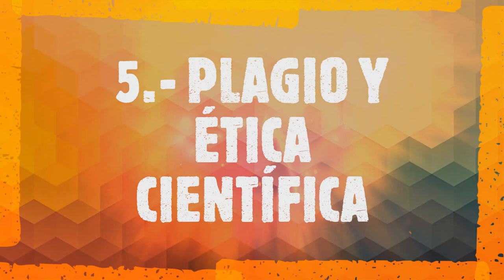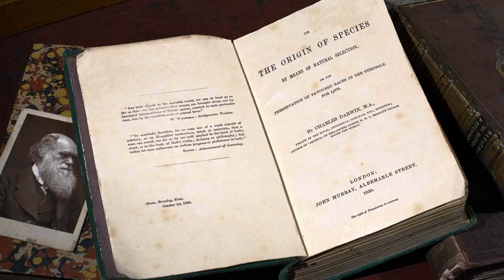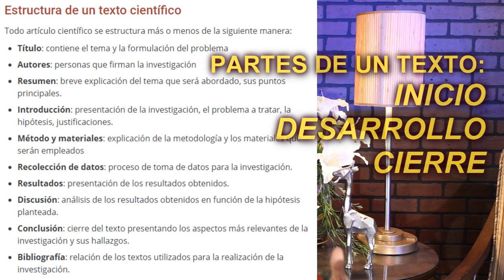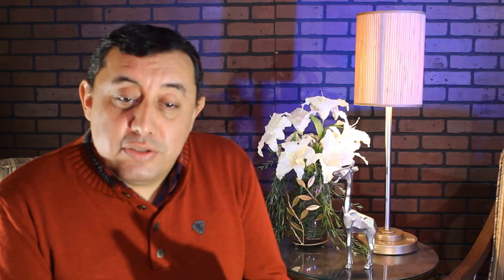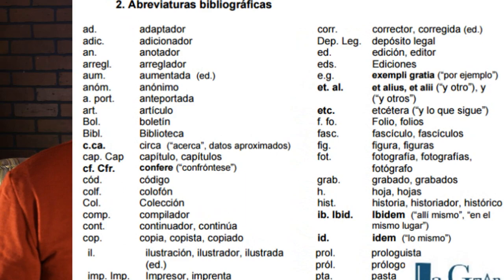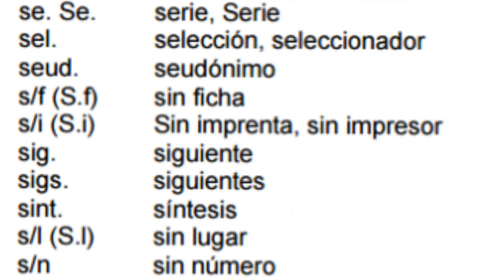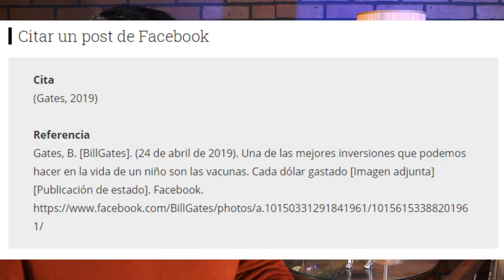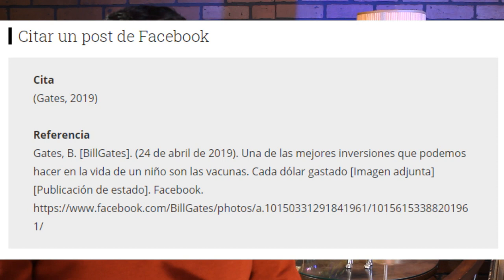¿CÓMO REDACTAR UN TEXTO CIENTIFICO? 11/12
Me siento contento de poder integrar todo este "mundo de información" en un solo video; debería haber partido el contenido de este video en 4 secciones; sin embargo perdería cohesión. Cuando se hacen textos de carcáter científico; siempre hay muchísimas confusiones; no es facil comprender cada parte, a veces lleva años, otros nunca terminan por comprenderlos; por eso pido su comprensión y paciencia con el tiempo de duración, son valiosos y sé por qué lo hago. Es para verse con calma; lo mismo que realizar una investigación o una Tesis. Sé que no es una clase para todos; me ha llevado años integrar esta información que hoy comparto, pero muchos encontraran un gran valor en esta información, espero resuelva muchas dudas, cómo provocará otras, de eso se trata la ciencia. Este video no es para comprenderse en el momento; es para revisarse con calma, por años, y como lo buenos vinos, cobrará más sabor con el tiempo.
En esta ocasión, hablaremos de  "5 Aspectos Esenciales para la Redacción de un Texto Científico".
La presente video-clase es un apoyo para los estudiantes de Educación Media Superior que cursaran, Primer Semestre, la asignatura Metodología de la Investigación, con la finalidad de que los jóvenes comprendan los aspectos más importantes del proceso de una investigación científica; se han planeado 15 videos abordando momentos esenciales para la comprensión lógica de la investigación Científica.
Las clases son presentadas por el profesor Jesús Alberto Tizcareño Hernández para los alumnos del Colegio de Bachilleres del Estado de Baja California, y jóvenes estudiantes en general.
Si el video es de utilidad, siéntanse con la confianza de compartirlo para que más personas puedan beneficiarse del contenido de la clase.
Cualquier observación, sugerencia son bienvenidos; favor de dejar sus comentarios o subscribirse para recibir las notificaciones de los próximos temas relacionados con el tema de investigación.